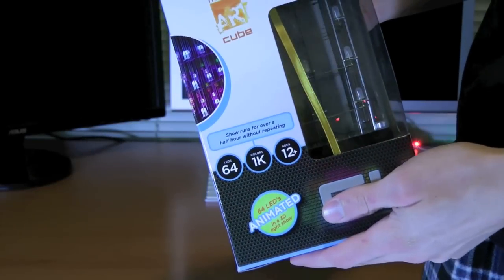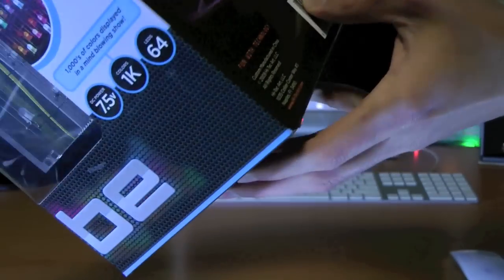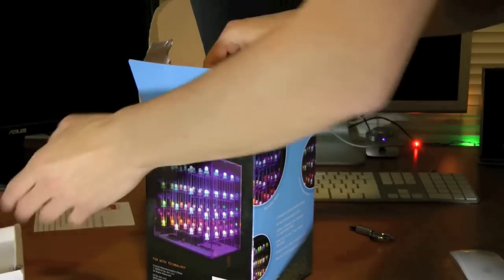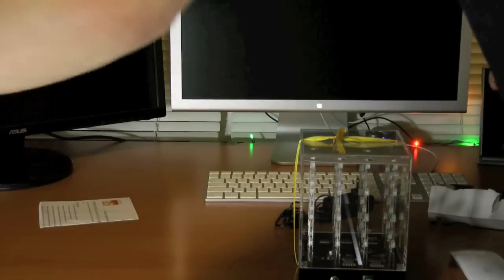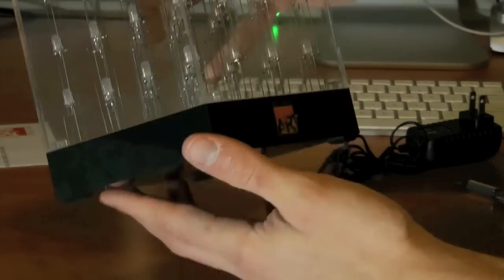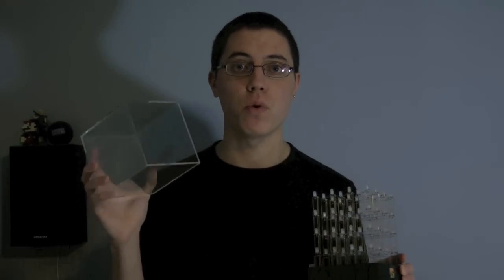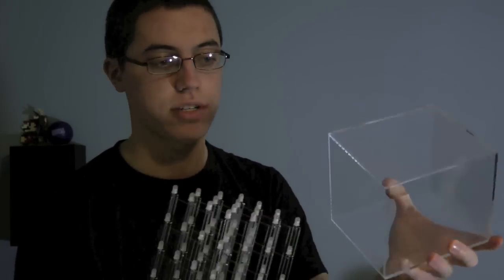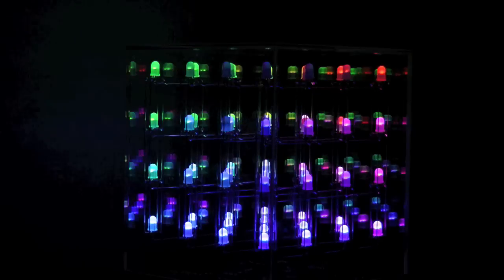Unboxing: Multi-Color Animated LED Art Cube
It's time to lighten things up a bit! Enjoy my unboxing of this 3D LED cube.